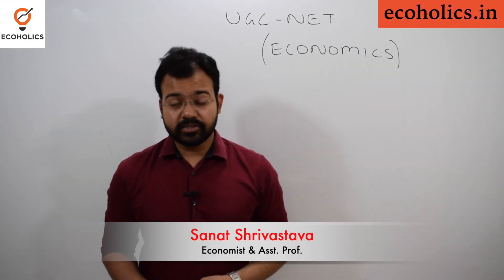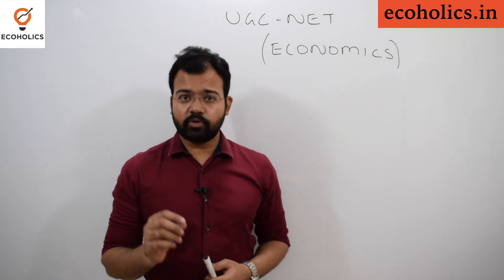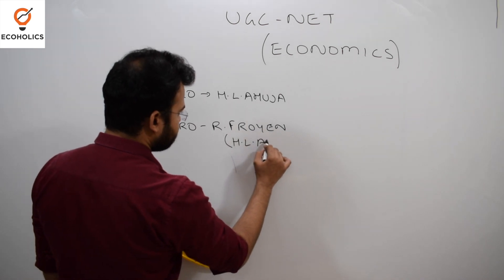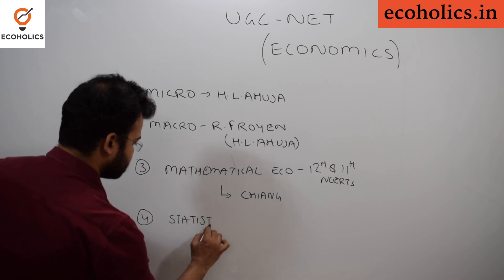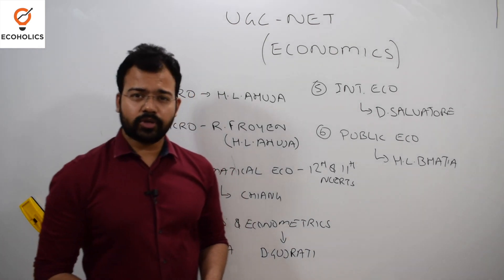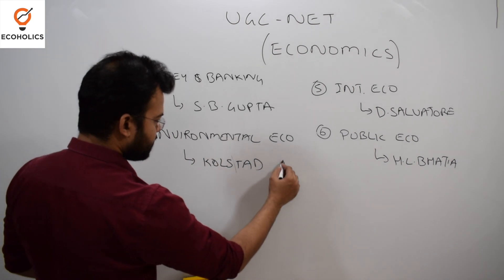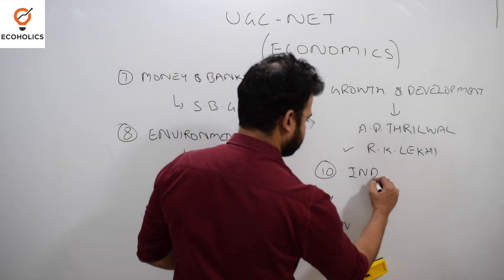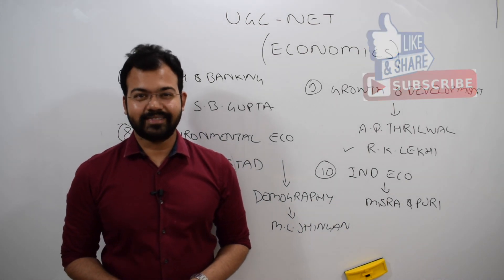Books for UGC NET Economics by NTA | Must read books | Sanat Sir | Ecoholics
Important books to follow for NET JRF

1. Economics Optional for UPSC
2. Indian Economic Service for UPSC
3. RBI GRADE B DEPR
4. UGC NET Economics
5. GATE Economics
6. MA Entrance
7. SEBI GRADE A
8. NABARD
9. Mathematical Economics
10. Econometrics
11. PG Economics
12. UG Economics
13. UGC NET Paper 1